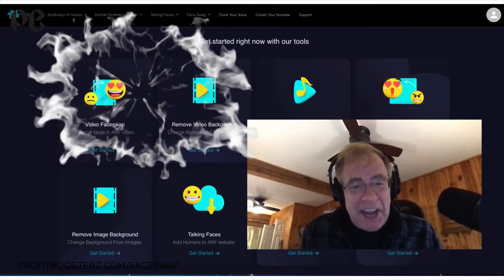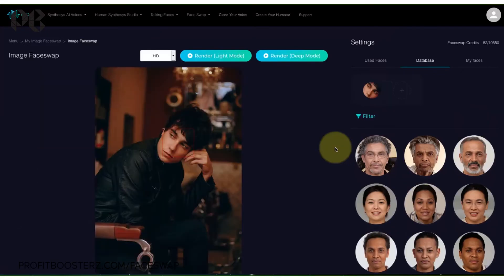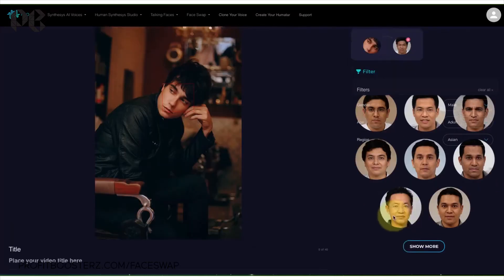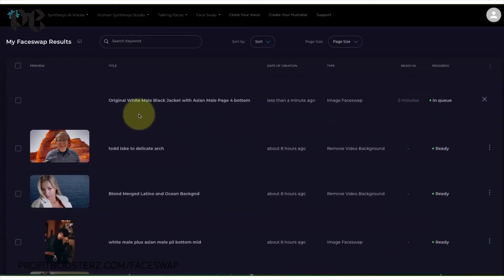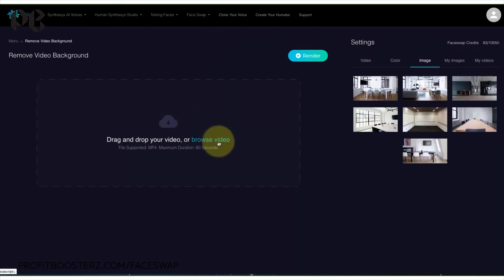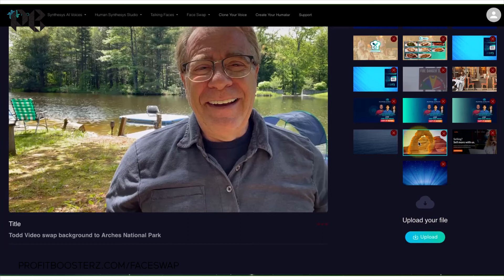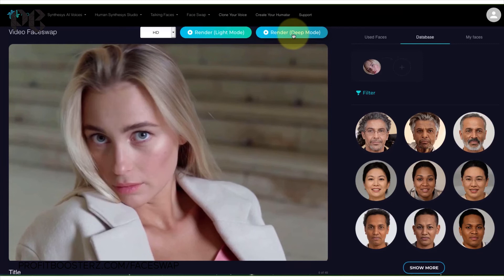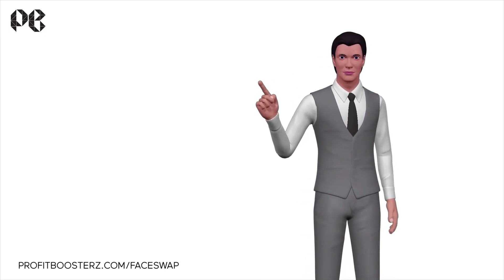DEEPFAKE TUTORIAL | EASY and FAST - Best Photo & Video Face Swap App Online and BACKGROUND CHANGER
Deepfake Tutorial | Easy and FAST - Best Photo & Video Face Swap App Online

Below are listed the bonuses that you will find in your dashboard when you decide to get the FaceSwap using my link. The bonuses are described in the description of this video:
(It describes how you can profit from the FaceSwap app, so I highly suggest watching it).

The Bonuses:

Bonus #1:
DFY Fiverr Kit - Professional Fiverr Copy & Graphics To Sell FaceSwap As A Service

Bonus #2:
DFY Upwork Kit - Professional Upwork Copy & Graphics To Sell FaceSwap As A Service

Bonus #3:
FaceSwap Ultra HD Image Upgrade

Bonus #4:
Getting The Most Out FaceSwap - Training By Todd Gross

Bonus #5:
12 Professional Spokesperson Videos - Easily Replace Faces Using FaceSwap

Bonus #6:
Dezignr - Design Editor For FaceSwap

Bonus #7:
DFY Facebook Ads (Canva Template) - Sell FaceSwap As A Service

Bonus #8:
DFY Google Ads (Canva Template) - Sell FaceSwap As Service